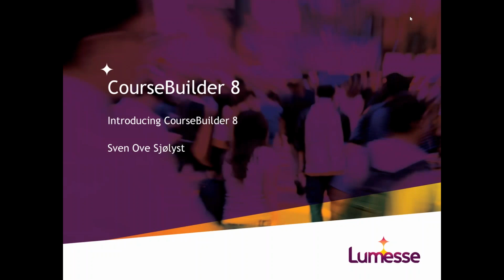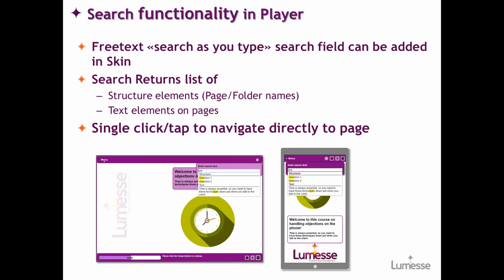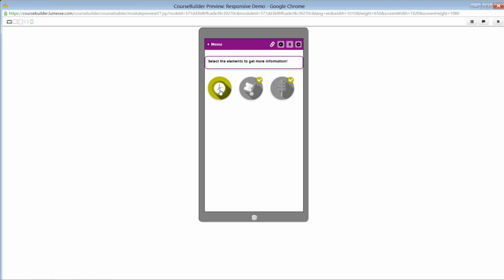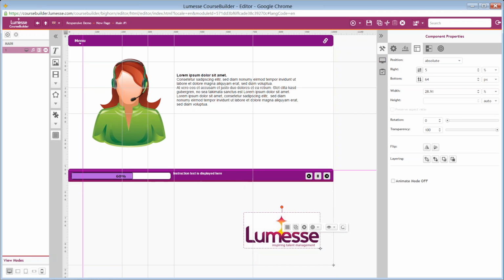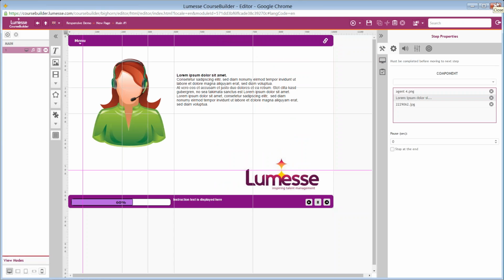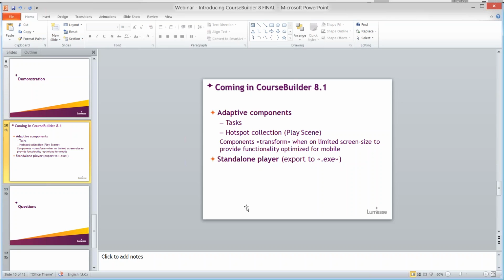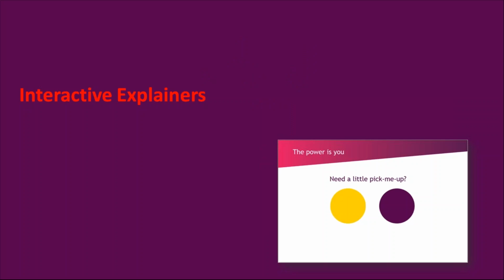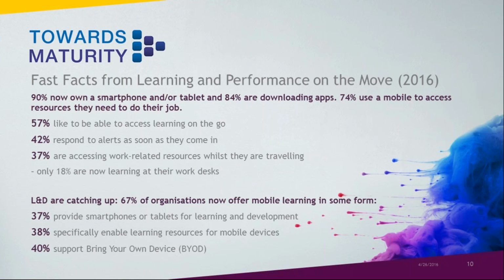Webinar - Using CourseBuilder 8 to Engage and Delight Your Learners HD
The new release of CourseBuilder, Lumesse’s wildly popular authoring environment for digital learning, adds powerful cross-platform capability. Create your learning once and publish to all devices – with equal ease.